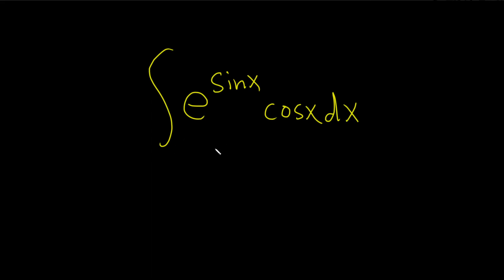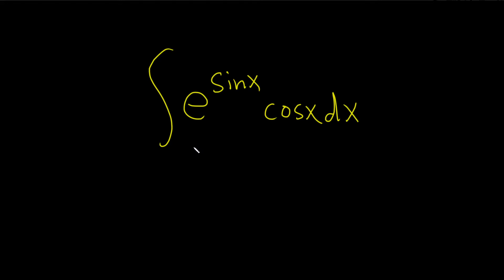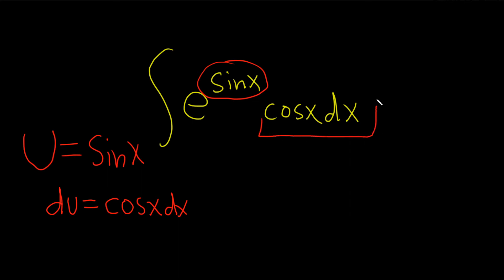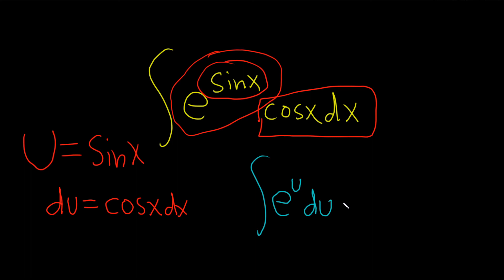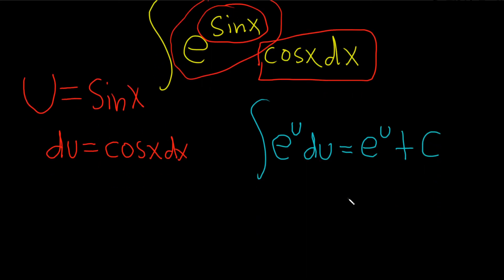How to Find the Integral of e^(sin(x))cos(x) by making a Substitution